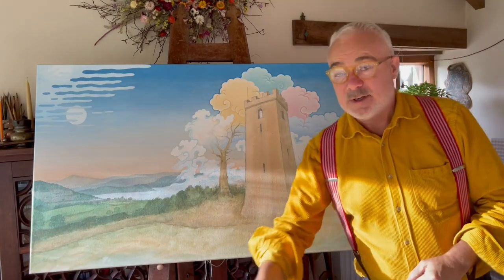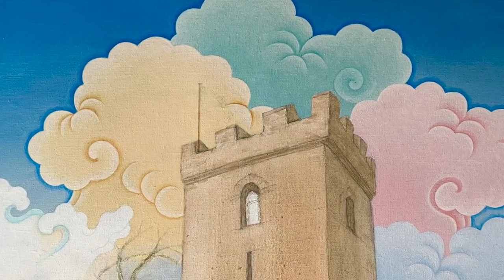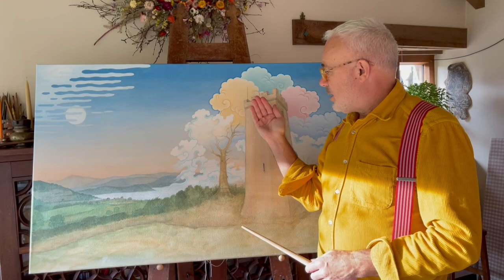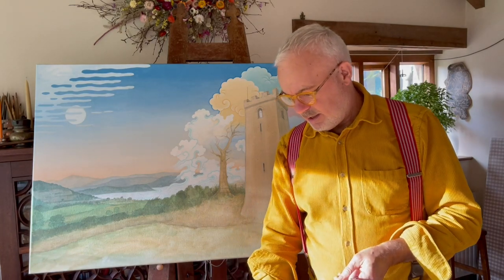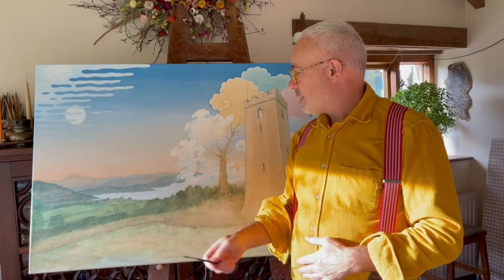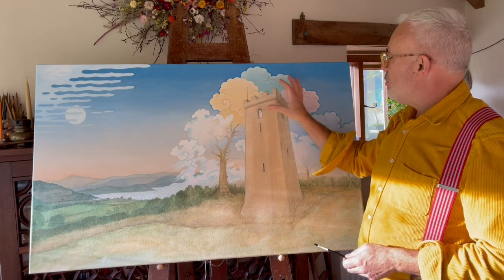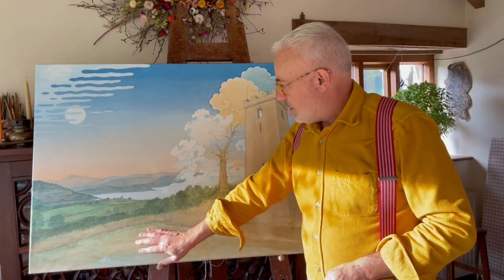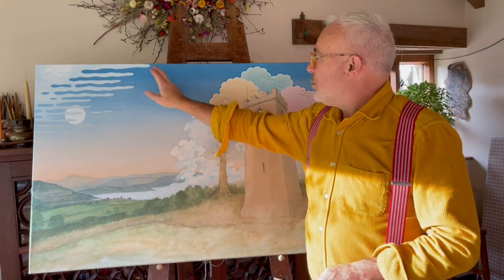The Tower - Artist Tashi Mannox talks about his recent painting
An unusual subject for @Tashi-Mannox This magical montage of East and Western style and technique is explained within this video:

The subject is a typical Western fortress like tower with battlements, standing proud upon a hill along the Wye Valley of the Brecon Beacon National Park. Initially built as a folly on the Moor estate. This relic of former times has recently been renovated into a splendid holiday let - in which this artwork will hang.

The application is more typical of Tibetan Thangka painting style, especially of the clouds and their miraculous hues, using a super matt acrylic paint of high opacity. Though a more western painterly style is applied to the landscape.

The composition of this piece is not bound to any particular time of the day, or correctness in physical location. Facing the setting sun of the East and chased by the moon in the sky. Morning mist, which so typically hangs in the river valley, is seen rolling up to form clouds, framing the tower, which unlike Thangka painting, perspective is observed within the composition.

The artwork is not intended to be a photo real depiction of Moor Tower in its surroundings near Hay-on-Wye, but more mystical, bending the rules of content and composition. As we may say ‘artistic licence’.

background sound-track 'For the Earth, A song from Bhutan' by Gary Azukx Dyson.